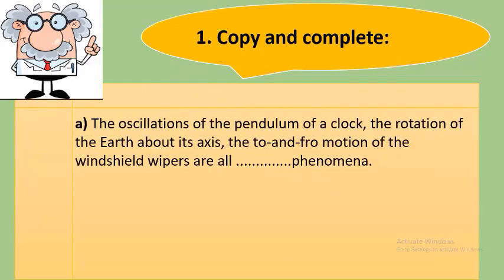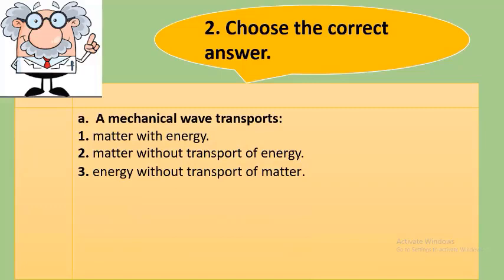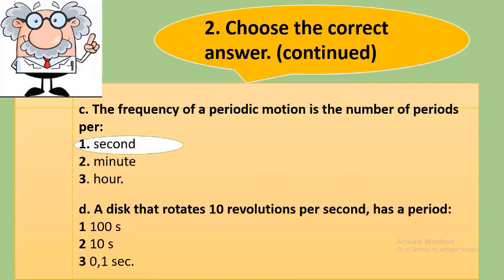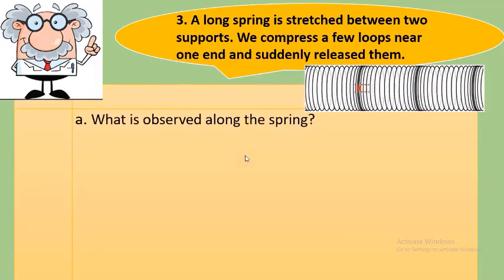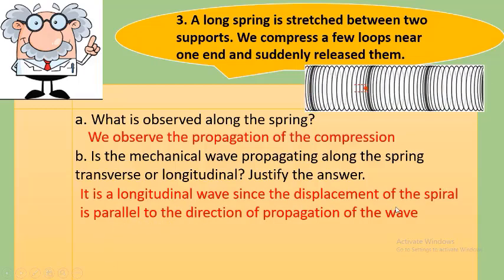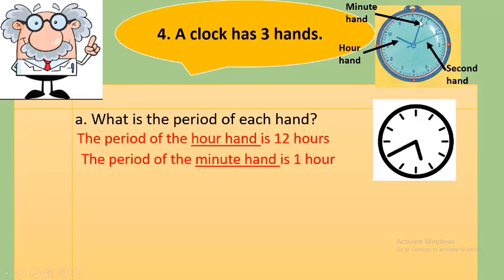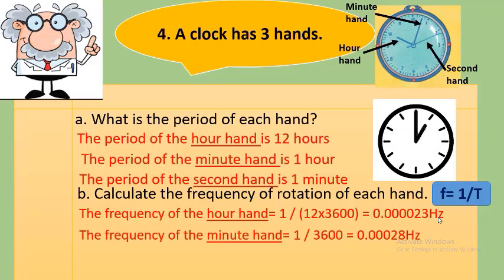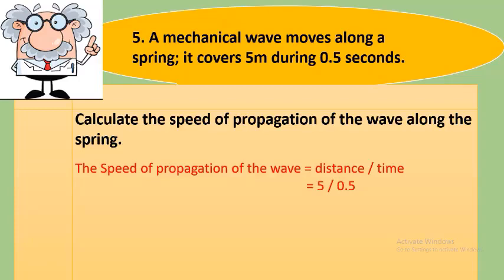Grade 8 En Phy Ak Exercises1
التعليم عن بعد / E-Learning: Grade 8 En Phy Ak Exercises1

Nahed Hijazi - Al Mahdi Schools - 2019/2020